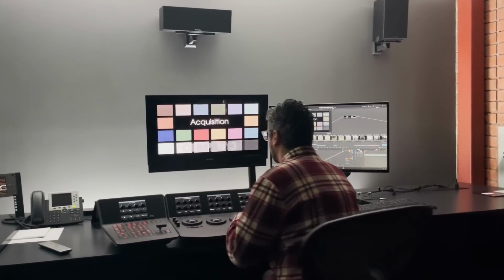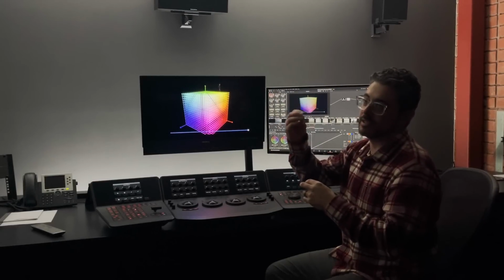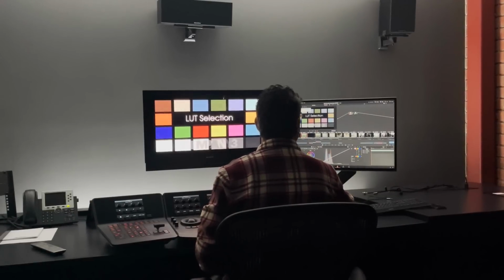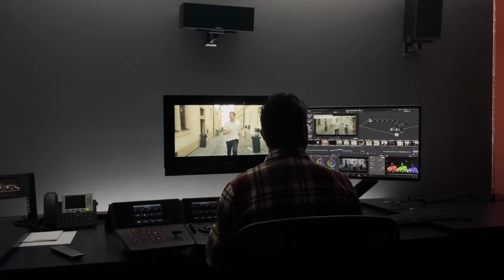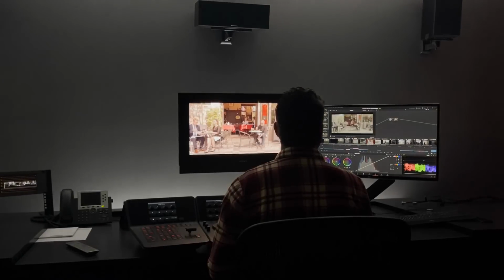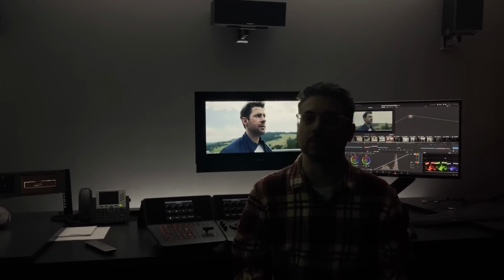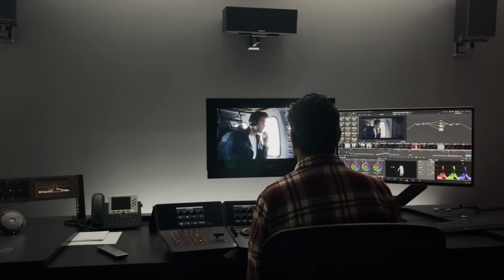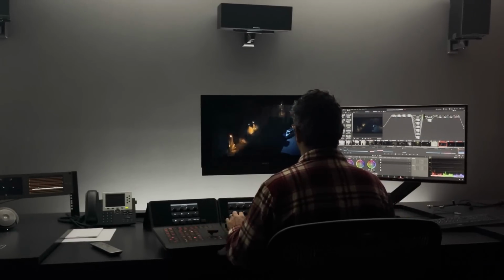How Hollywood Films Are Color Graded: Inside Company 3 (part 1 of 2)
Company 3 is a renowned postproduction facility responsible for color grading nearly 80% of all major Hollywood movies and series, according to their own accounts. See how they craft the visuals behind your favorite films and series by mastering the art of color grading – and more.

This is part 1 of 2, with Cody Baker covering Prime Video's 'Jack Ryan' and more.

Both videos were filmed by FlatpanelsHD during a visit to the Santa Monica facility in early 2024.